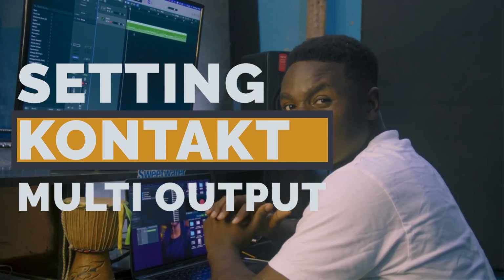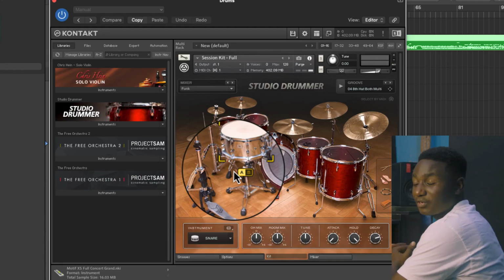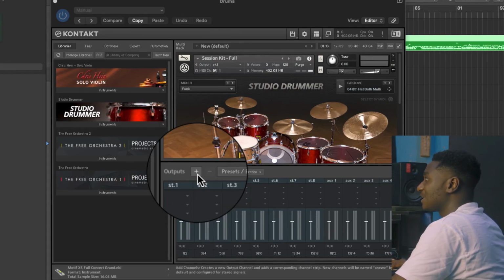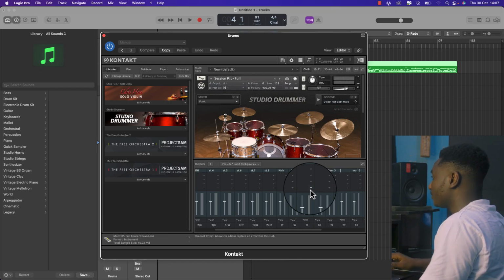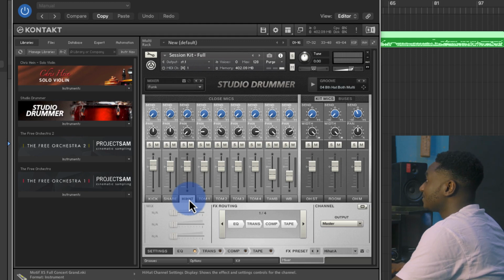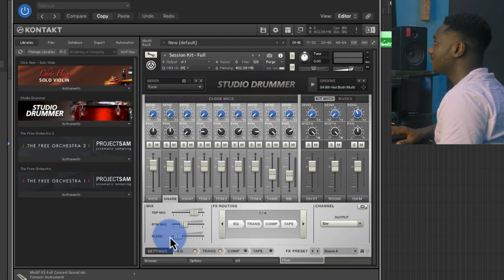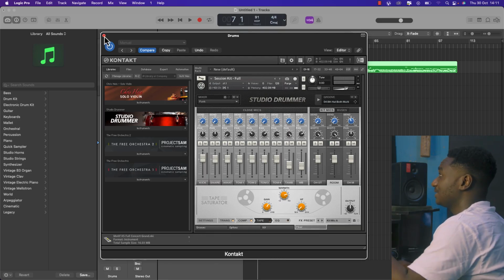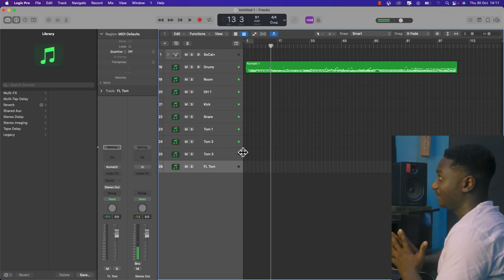03 Setting Kontakt Multi Output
Welcome to Mandul Audio — a channel for music producers, audio engineers, and creatives who want more than just louder mixes. Here we focus on thinking sound, capturing emotion at the source, and developing the mindset that separates amateurs from professionals.

On this channel, you’ll find:

Music production & recording techniques
Mixing mindset and critical listening
Producer philosophy & workflow insights
Whether you’re working in a home studio or a professional space, the goal is simple: make music that feels as good as it sounds.

🔗 Helpful Links
🎤 Free Vocal Mixing Template (Logic Pro)

🎛️ Gear Used

Mic: RØDE NT2A
Audio Interface: UAD Volt 2
Camera: Blackmagic Pocket 6K

🎶 Original Music by Mandul Johnson